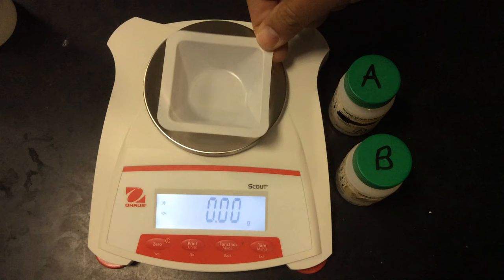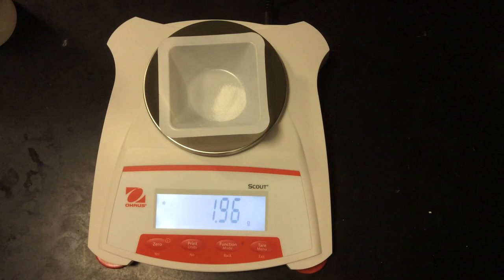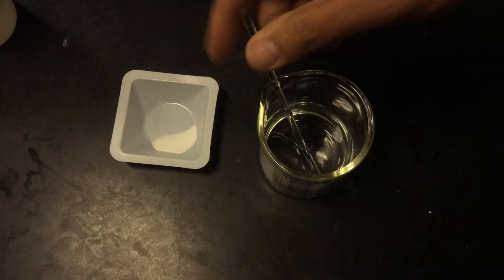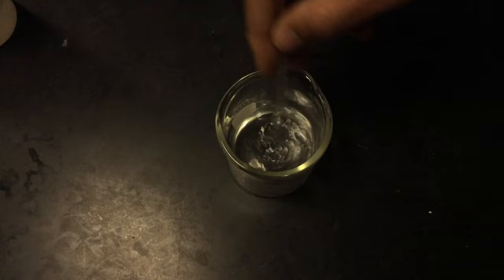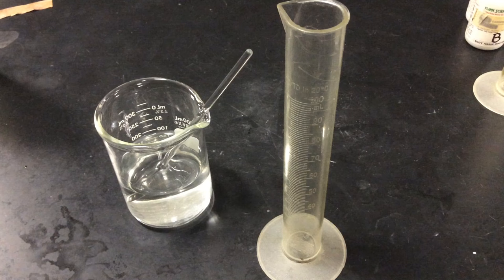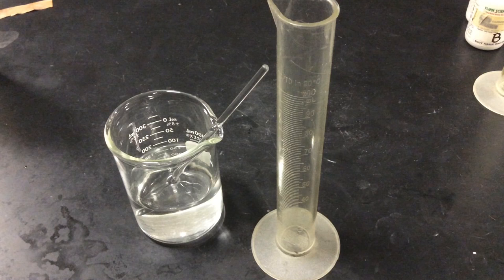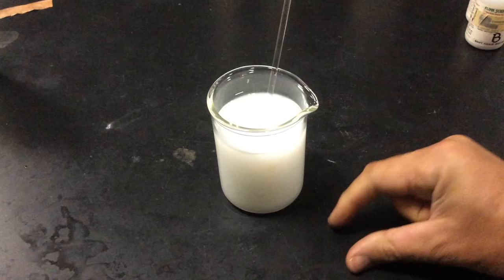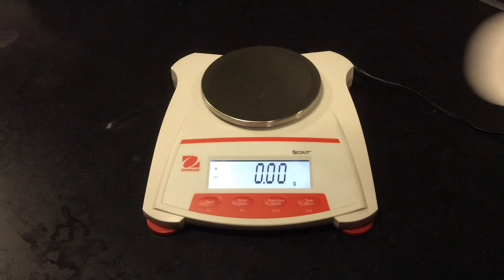Gravimetric Analysis Lab Procedure